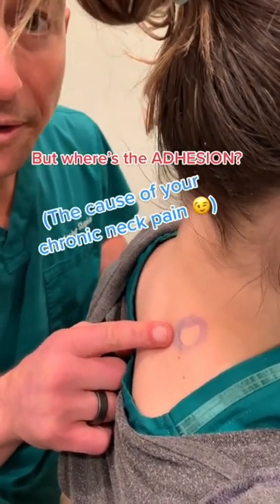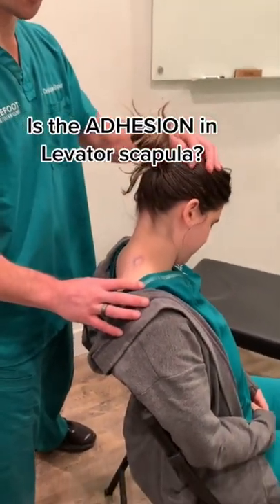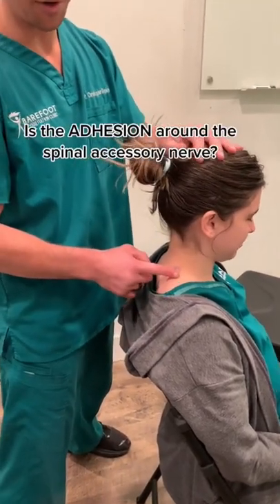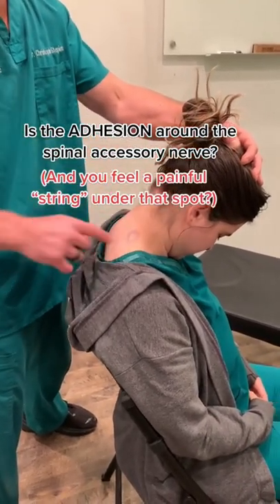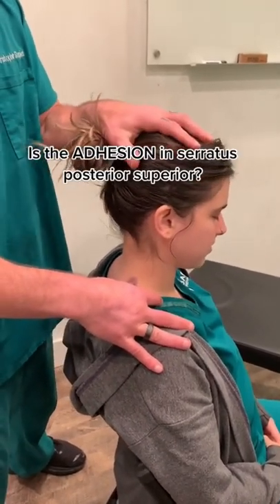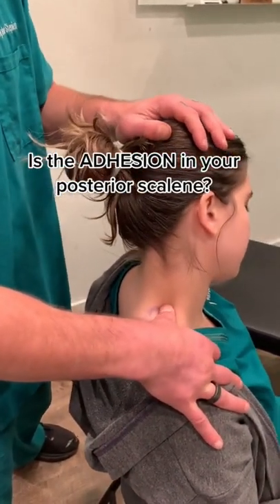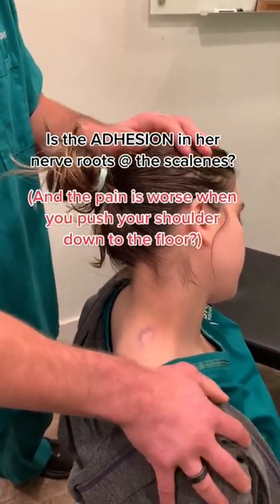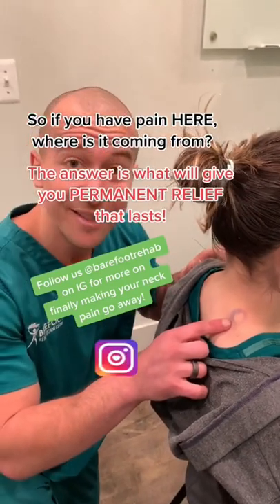Here is the NECK SHOULDER PAIN! But where’s the ADHESION (the source of the problem)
Here’s the neck shoulder pain!

But where’s the gluey adhesion?

It’s the most common cause of neck and shoulder pain that 9 out of 10 of our chronic pain patients have never heard of.

It’s likely the source of the problem.

Is it:

👉 levator scapula
👉 spinal accessory nerve
👉 serratus posterior superior
👉 posterior scalenes
👉 nerve roots at the scalenes
👉 referral from a C5 C7 disc

What motion make it worse is a big rip off to which muscle has the gluey adhesion.

Then, a certified adhesion specialist like one at Barefoor Rehab (the ONLY clinic in New Jersey certified to find and fix it) can remove the adhesion.

Best part about having ADHESION is you’ll get some % of permanent relief in 1-5 treatments so you know you’re on the track to get permanent relief.